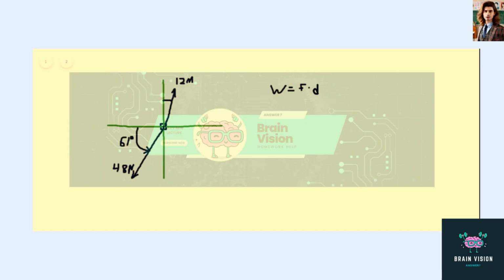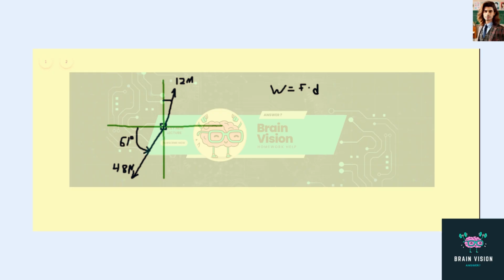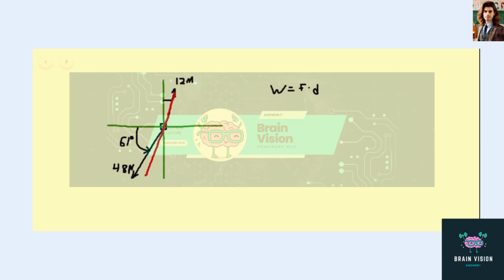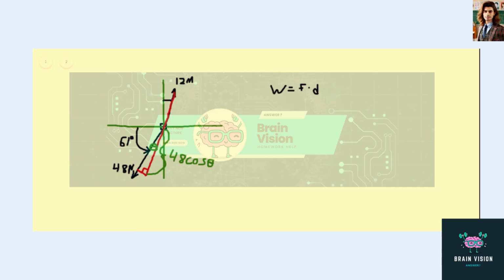A large crate sits on the floor of a warehouse Paul and Bob apply constant horizontal forces to the